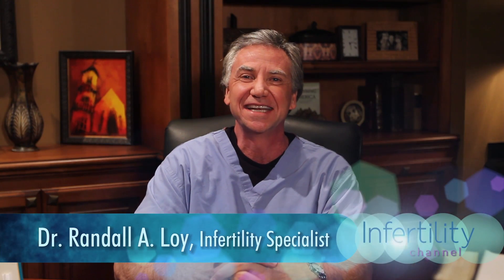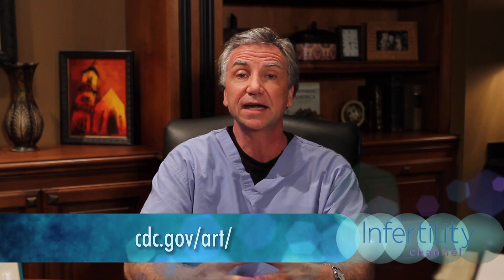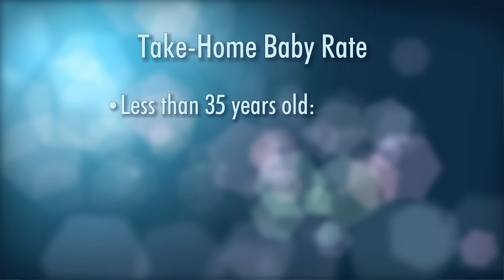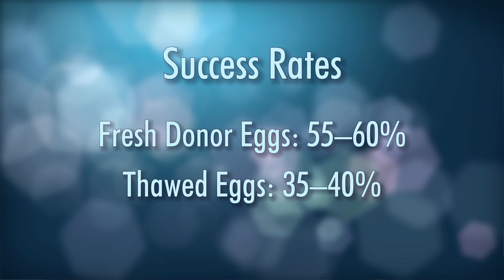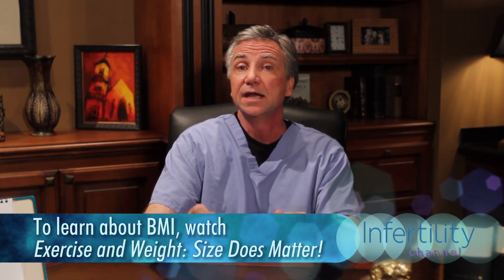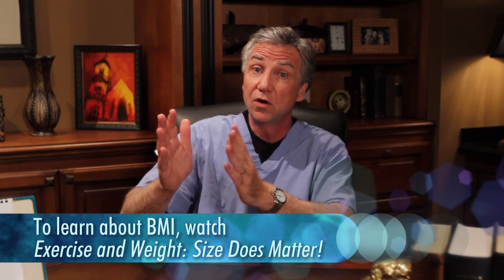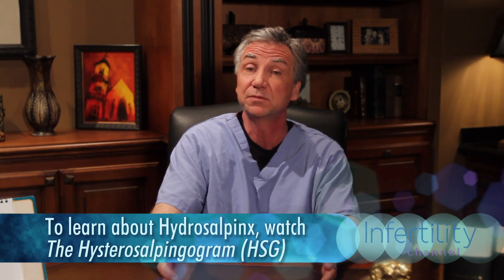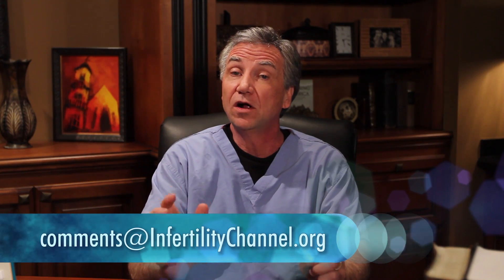IVF: Success :) and Failure :(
Dr. Randall A. Loy reviews the various factors that contribute to a positive or negative pregnancy test in IVF.

Send an email our way!

Related Links:

cdc.gov/art/